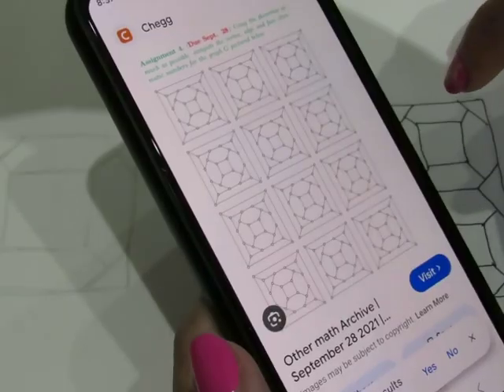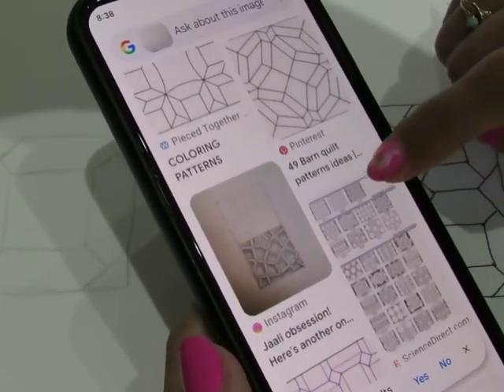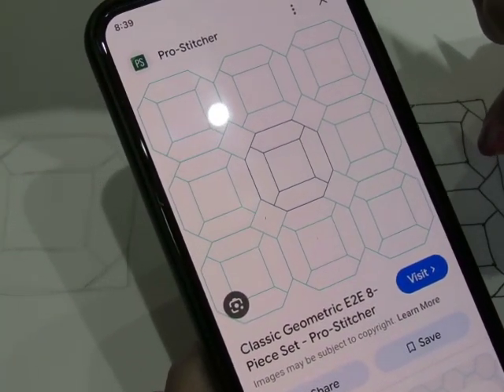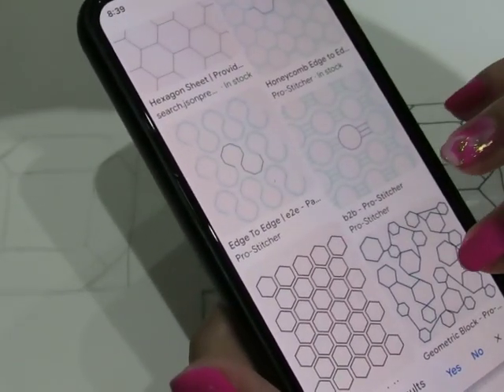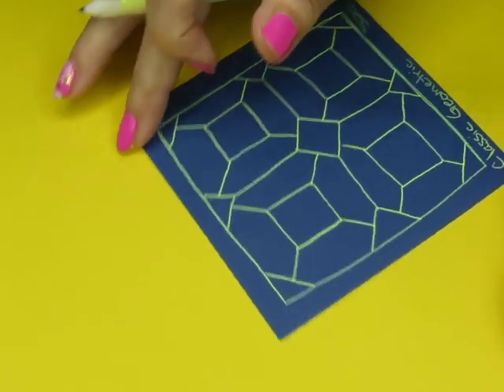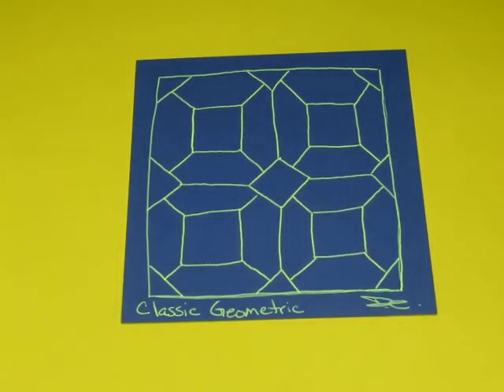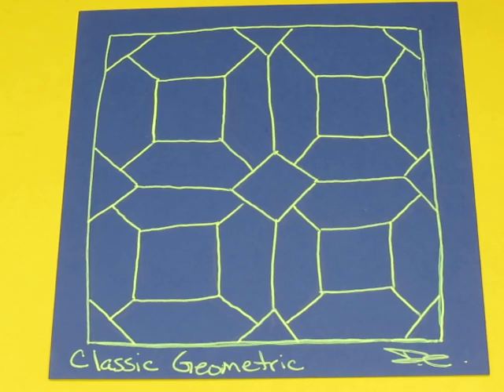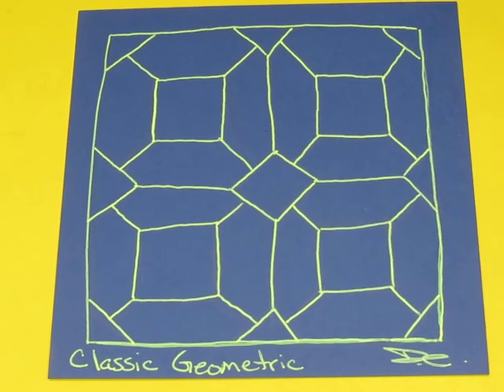How to make your own pattern step-out from life inspiration reference.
I am an artist who loves pattern of all kinds. I started down a road of Zentangle explorations about 10 years ago. I found the rules of Zentangle to be a bit limiting for me so I embarked on an exploration of creative pattern tangling. Following many tangle artists like Alena Light, Tomas Padros and many others I have curated a large collection of pattern step-outs on my Pinterest ) Join me as we embark on learning new tangle patterns together and exploring the use of old favorite patterns in new ways. You never know what I’ll come up with since I almost never make a plan and my pen does what it wants to. I will blather on about nonsense most of the time with occasional deep thoughts. Feel free to watch my videos with no sound. I also purposely do not edit my videos – I show the creation process start to finish as it is… raw and uncut….you get what you get. No need to tell me I went out of frame, blocked the drawing with my hand, talked too much, talked too little, need music... Yup I probably did all that.